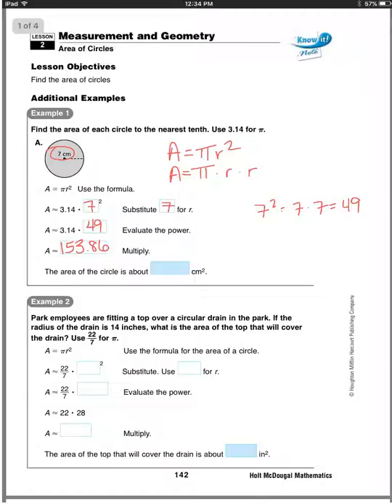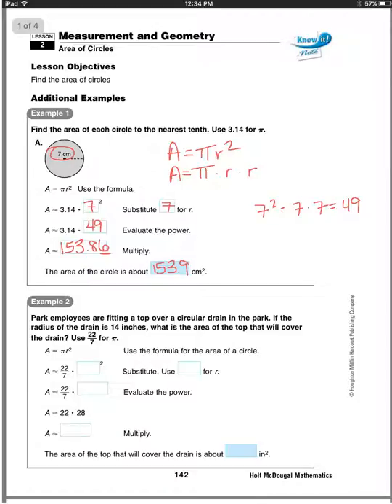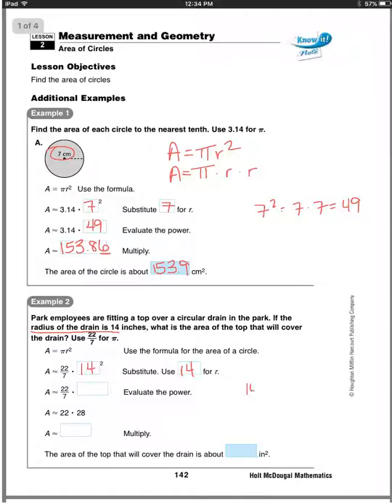9-2 Area of Circles